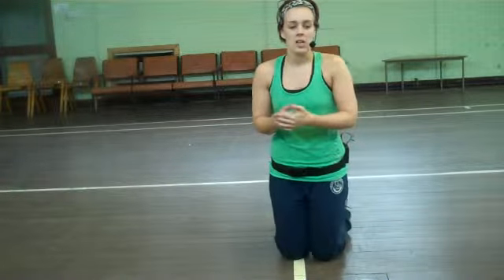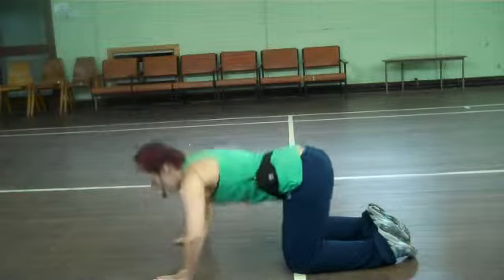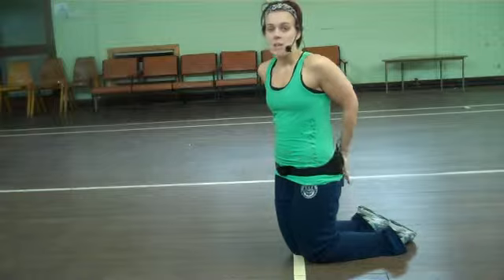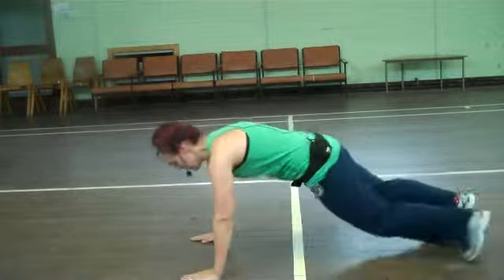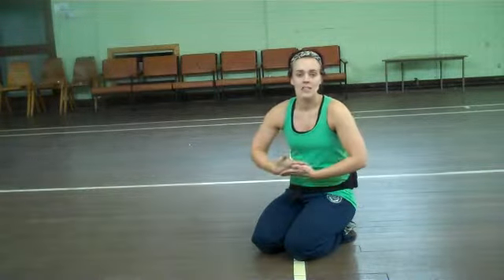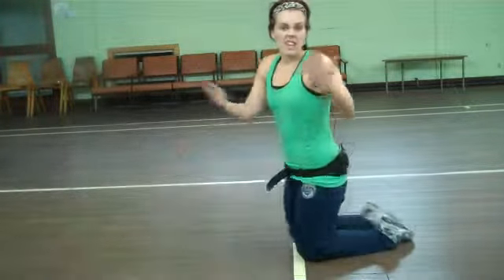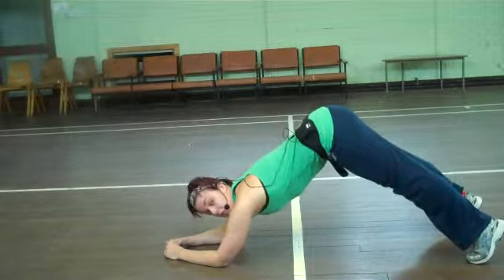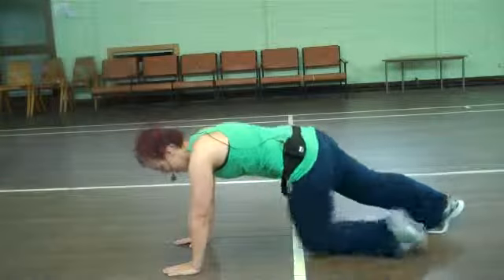Upper Body + Core Technique Vid